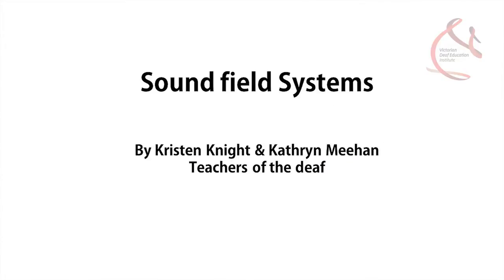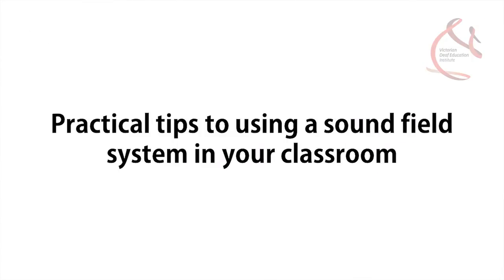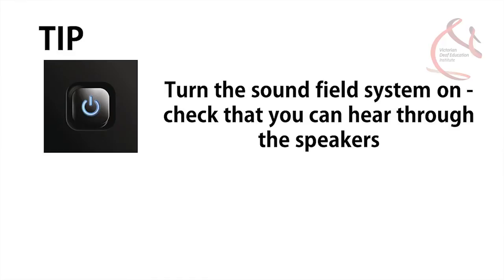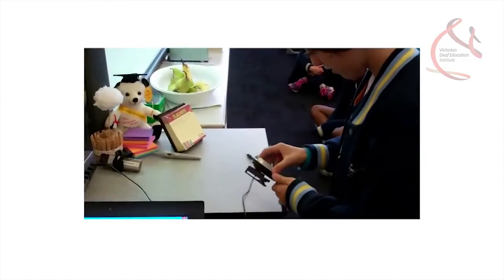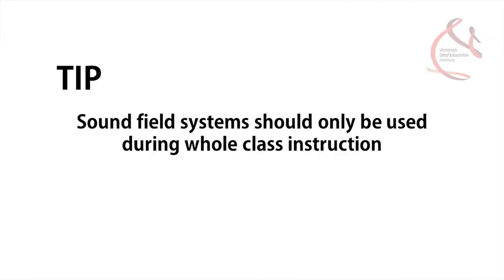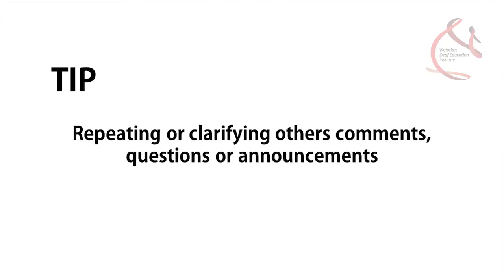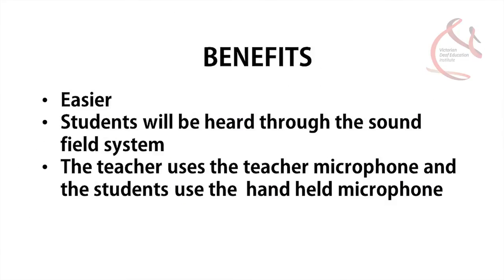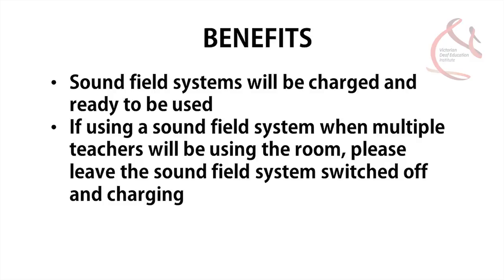Strategies for using sound field systems in classrooms.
This video is an informative video intended to suggest some strategies for mainstream teachers who are working with a child who is hard of hearing and have a sound field system in their classroom.